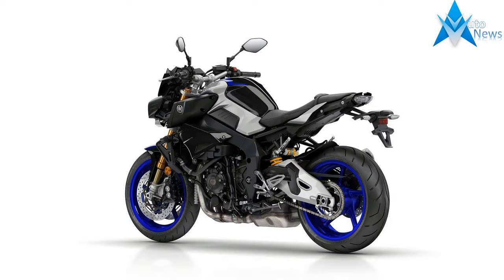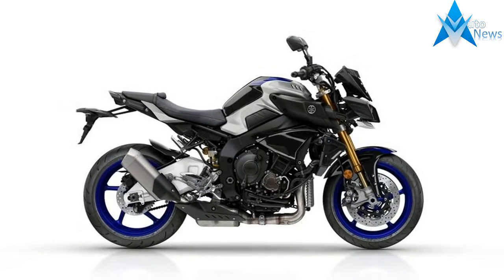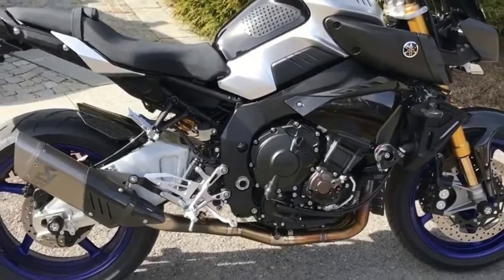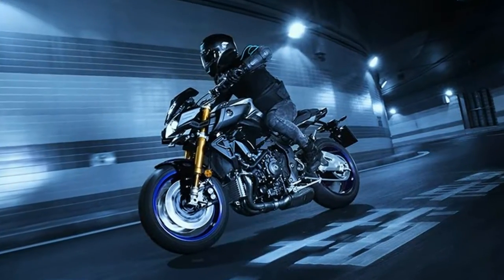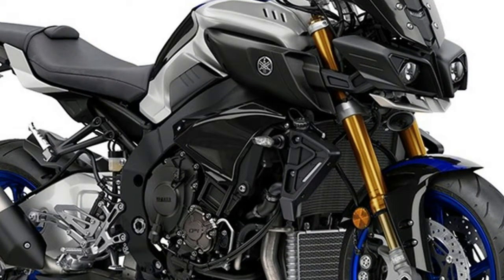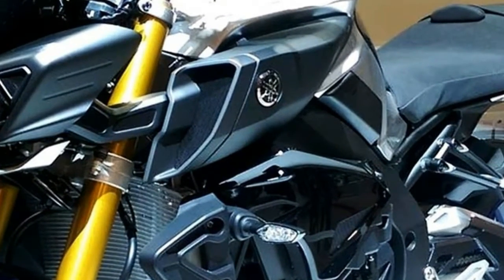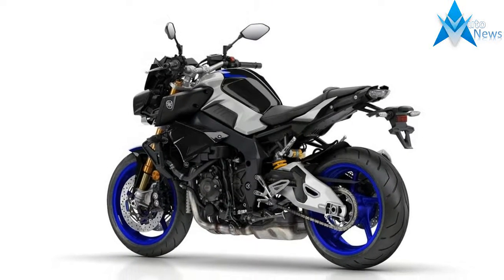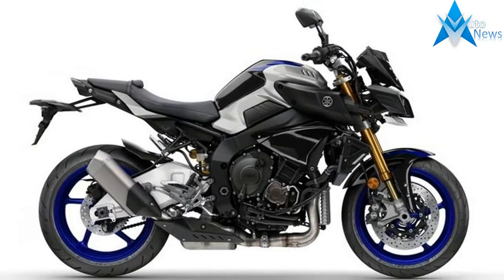NEWS UPDATE!!!2017 Yamaha MT10 SP Price & Spec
NEWS UPDATE!!!2017 Yamaha MT10 SP Price & Spec - In the shimmering sunlight of Cape Town it’s that paintjob that strikes you first, clearly redolent of the firm’s range-topping superbike; blue wheels, silver and blue paint and flashes of gold from the Öhlins Electronic Racing Suspension all make for an attractive and aggressive stance.

£13,699.00